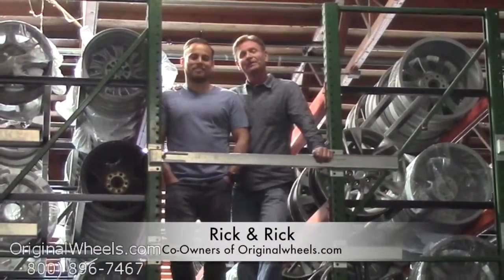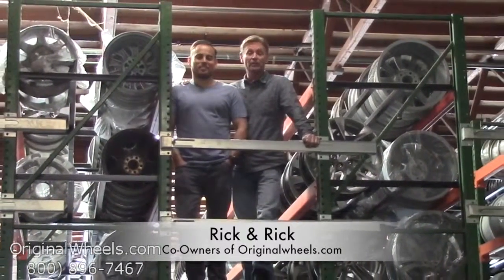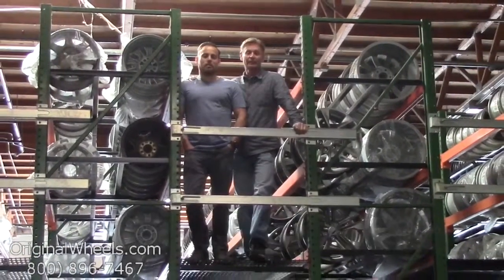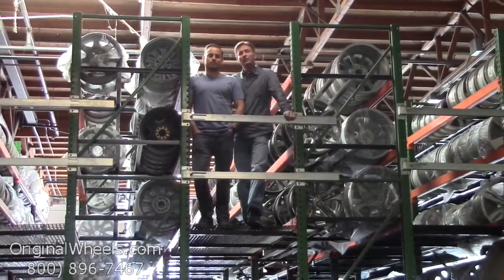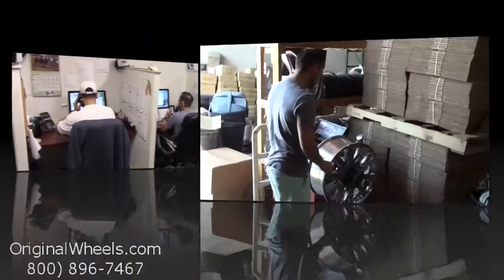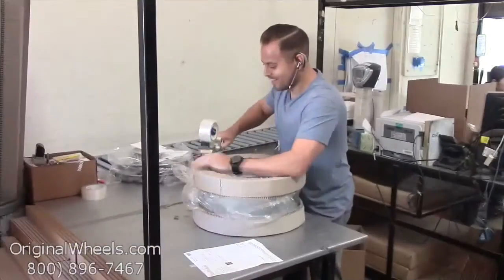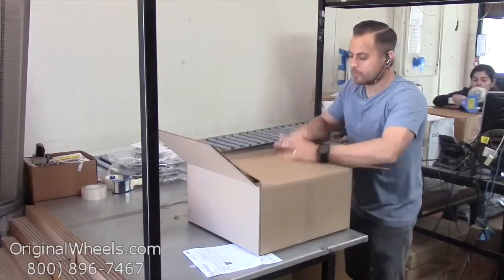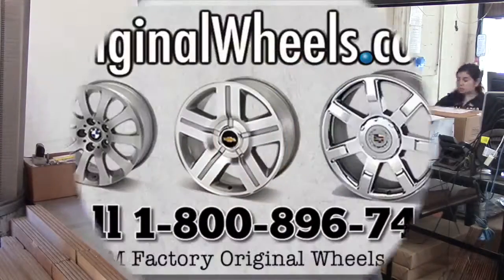Factory Original Mercedes C Class Wheels & Mercedes C Class Rims – OriginalWheels.com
We made this video to help anyone who's looking for OEM wheels and rims for their Mercedes C Class. Here at OriginalWheels.com, we strive to provide superb customer service and affordable prices. All of our factory original wheels are used, but our wheel specialists recondition them until they are in immaculate condition. We will not send out a wheel that had previous cracks or bends, and you can rest assured that your rims will spin straight, round, and true. Our quality assurance team makes sure to hand-inspect each wheel before sending them out, ensuring you receive your purchase in great condition. We're not satisfied until you are! If you're not happy with your order, we offer a 30-day return policy.

We hope you have a great day!
OriginalWheels.com